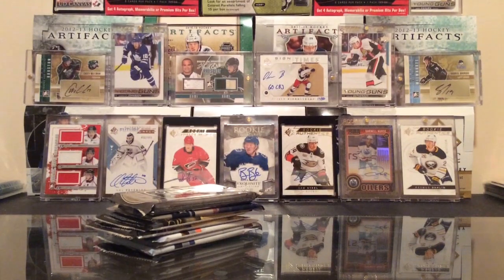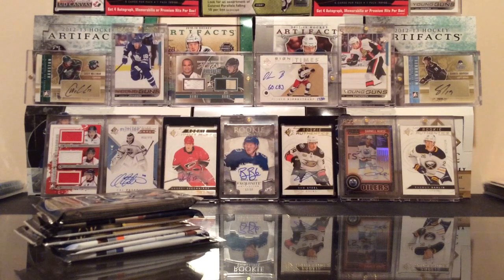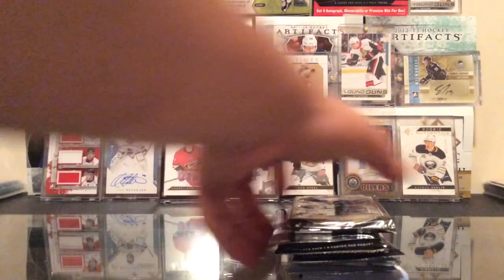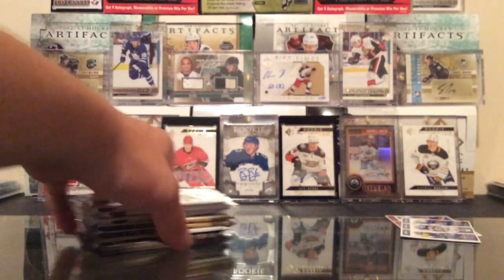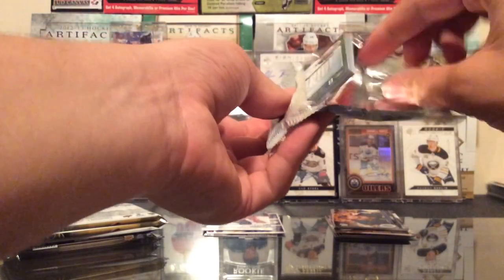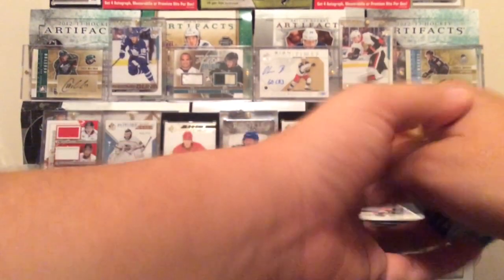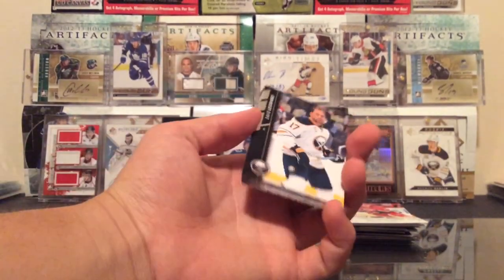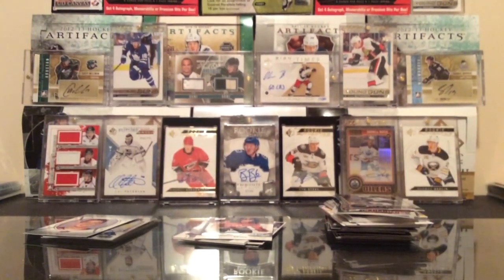200+ Hockey Card Packs Of Summer 2K19! Break #23! Platinum, UD! Hit!